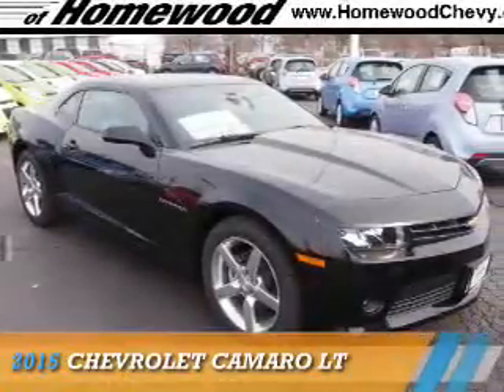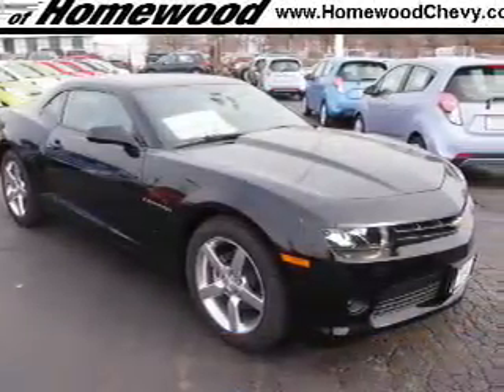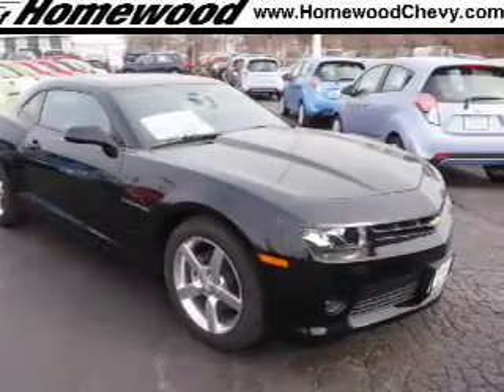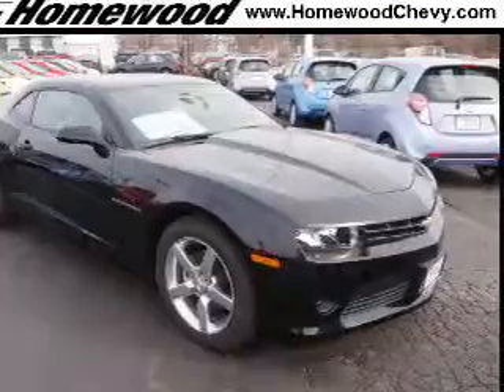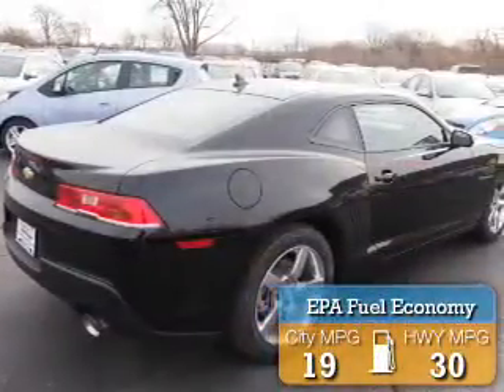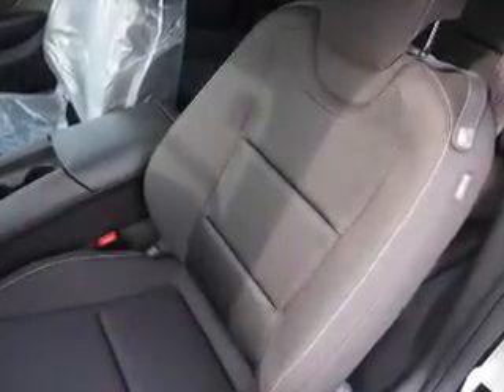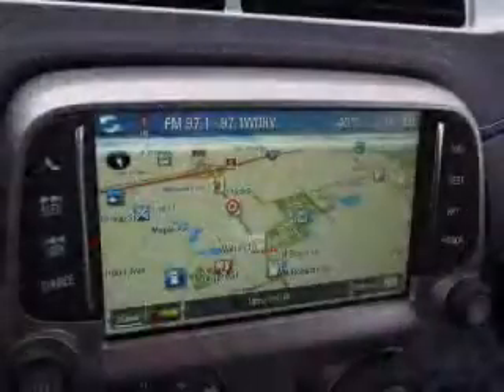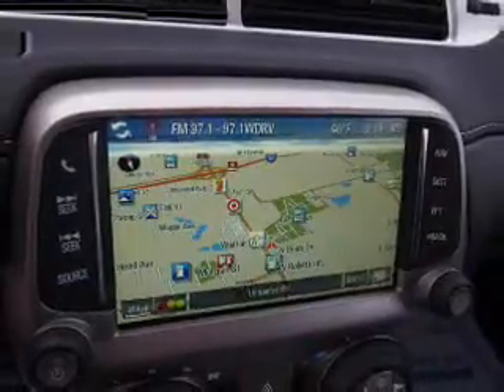2015 Chevrolet Camaro 15782 - Homewood IL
Year: 2015
Make: Chevrolet
Model: Camaro
Trim: LT
Engine: 3.6 liter 6 Cylindercylinder RWD
Transmission: Automatic
Color: Black
Mileage: 5
Address:
18033 Halsted St
Homewood, IL 60430
VIN:2G1FD1E3XF9233740